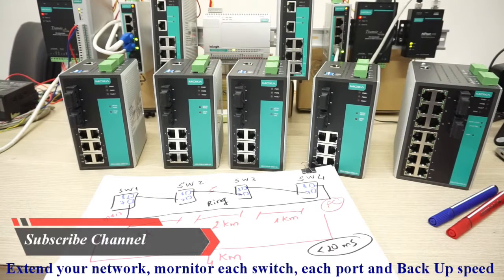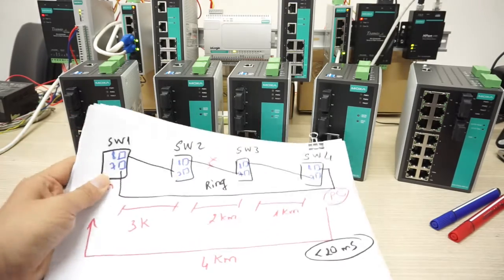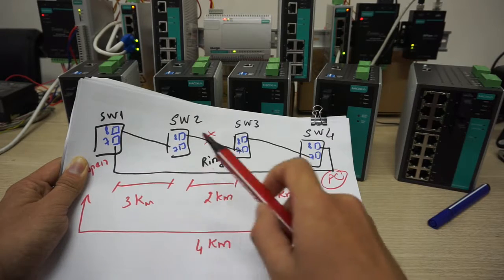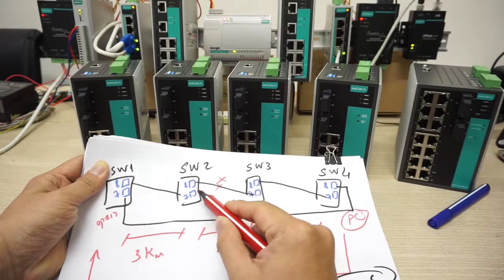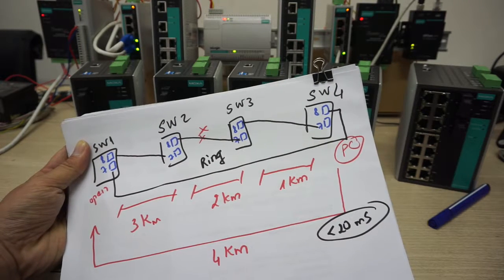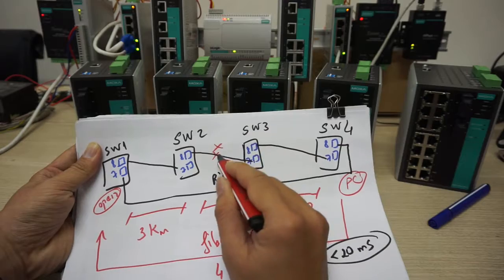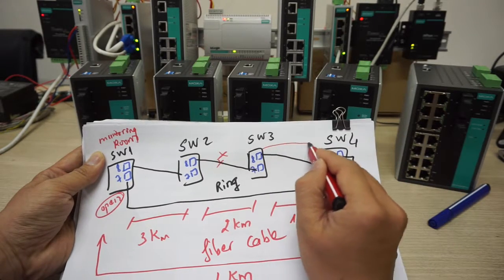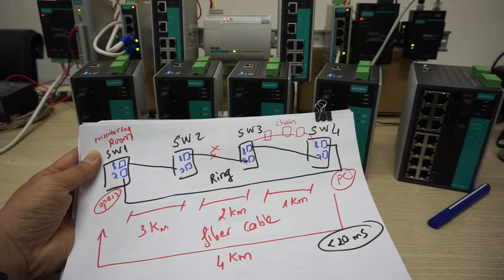Extend network 80km with each switch support fiber port and Ring and Chain topology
👉 Today I share information when you want to extend your network, monitoring all port and switchs, make your network stable and decrease the shutdown time. Based on Turbo ring and turbo chain. Now let see with me.